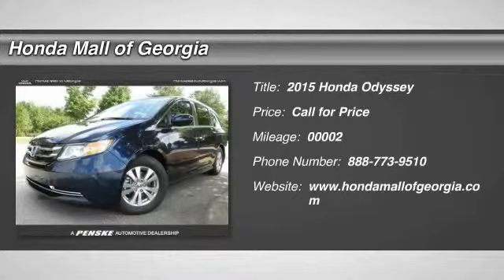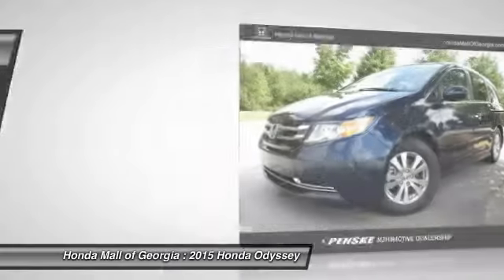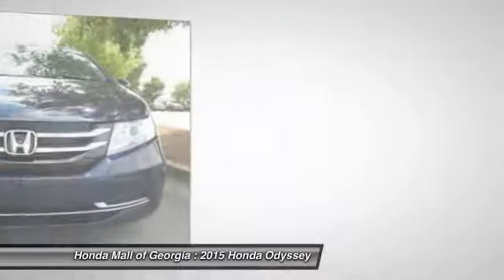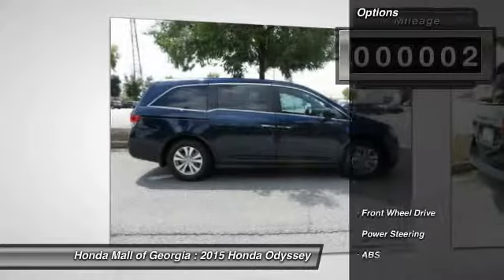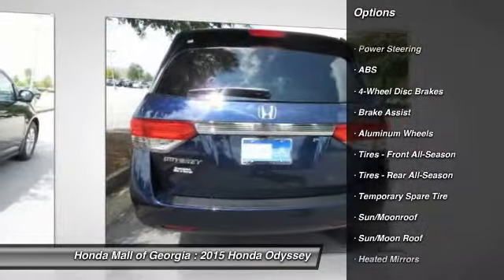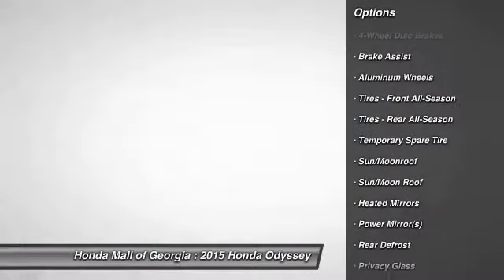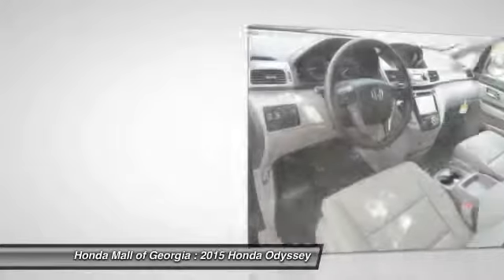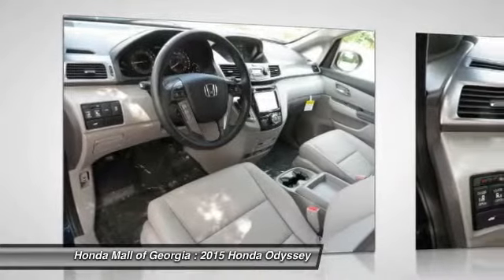2015 Honda Odyssey Buford GA 570023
This 2015 Honda Odyssey 5dr 5dr EX-L with RES Van features a 3.5L V6 CYLINDER 6cyl Gasoline engine. It is equipped with a 6 Speed Automatic transmission. The vehicle is Obsidian Blue Pearl with a Gray Leather interior. It is offered with a full factory warranty.